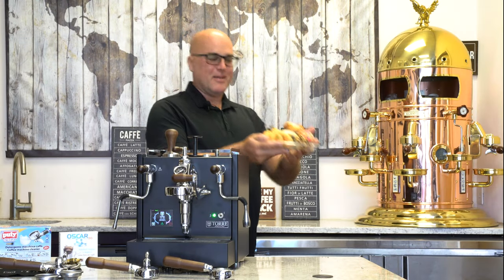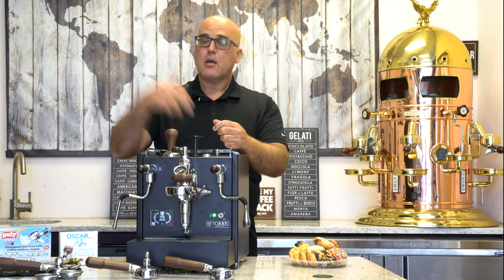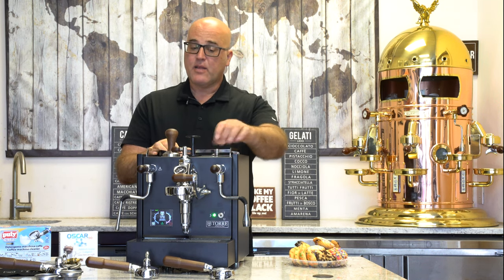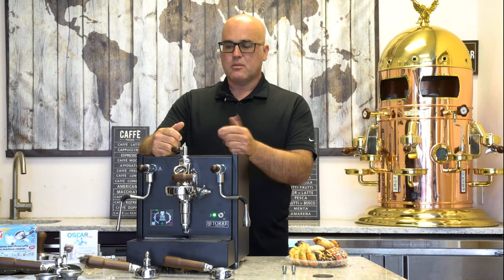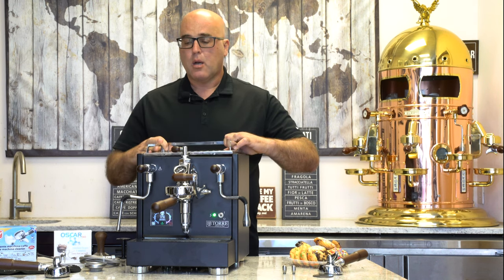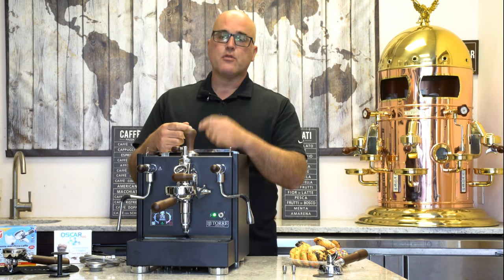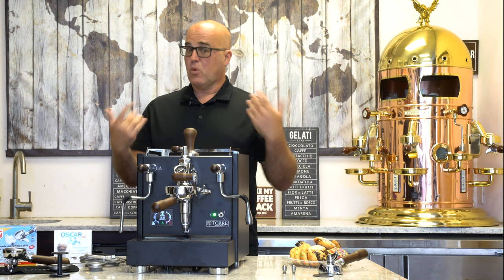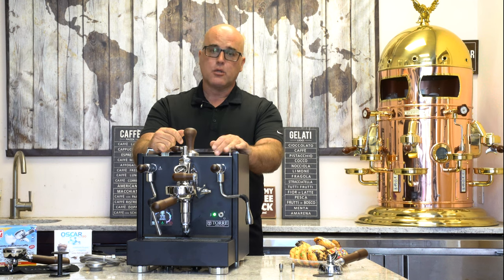Torre Peppina EVO Premium Dual Boiler Espresso Machine with Steam pro Balance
Watch Java Jim go over the espresso machine that will make all others obsolete. Learn about Steam Pro Balance and other exciting features packed into this dual boiler espresso machine.